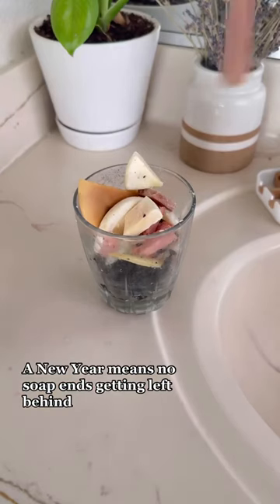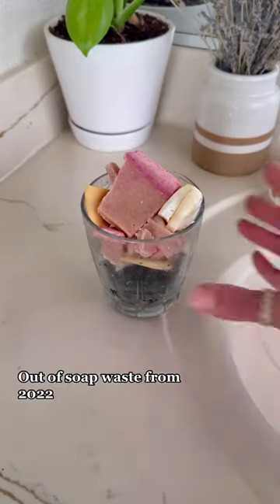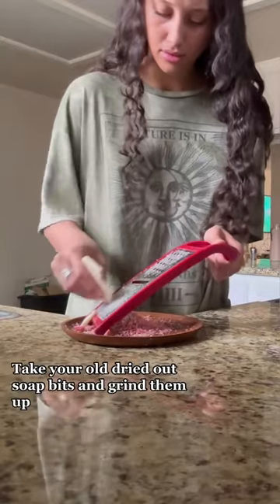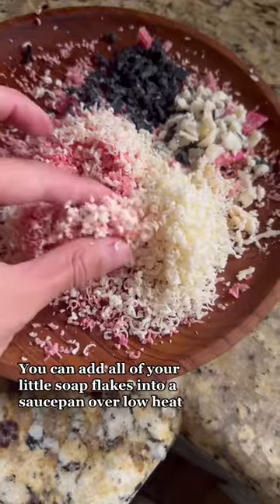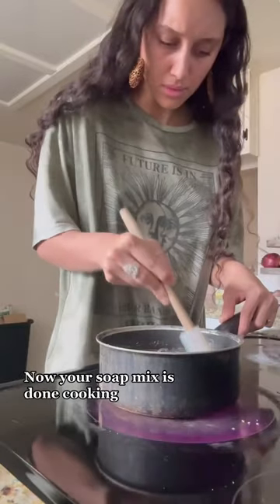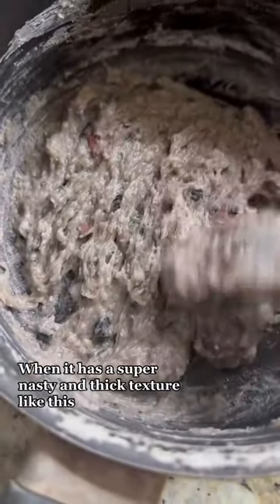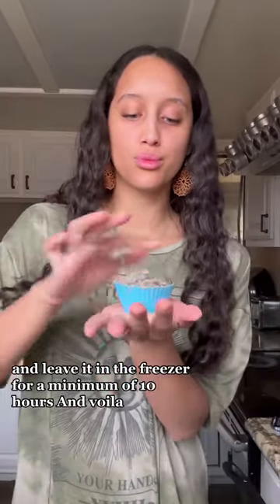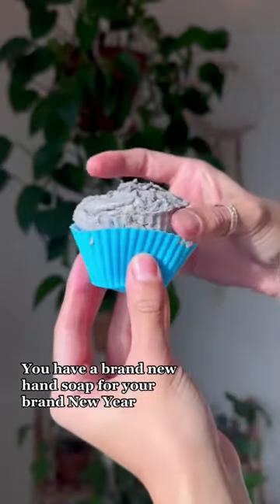Soap saving hack for 2023!🌎🧼🥳♻️🌟